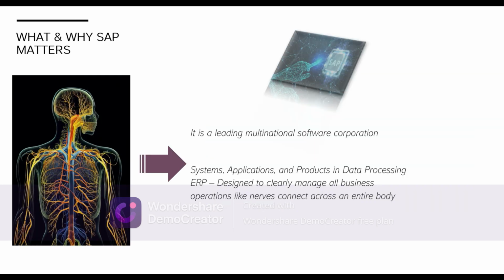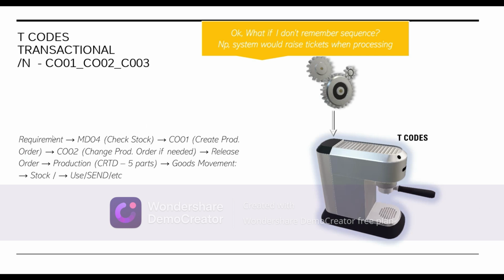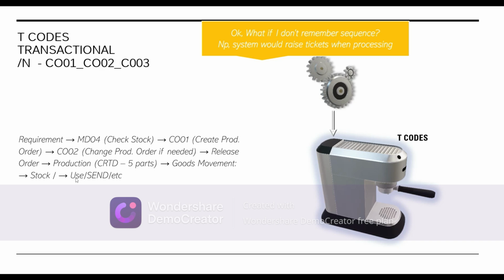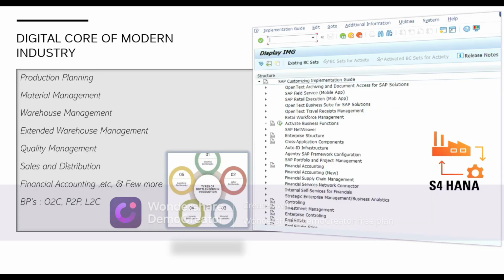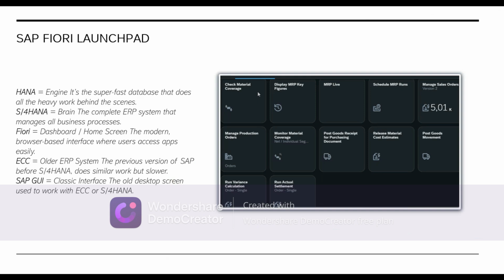Welcome to SAP Tech Tutorials! 👋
I’m starting this series to explain SAP from basics to advanced in short, easy-to-understand videos for students and professionals.

In this video, we cover 6.5 min vital SAP terms everybody must know

📚 Recommended resources
Feel free to browse these courses

1. SAP Technology Consultant Professional Certificate – Coursera
2. Becoming an SAP Professional – Coursera

Books
1. SAP Beginner’s Guide
2. Discover SAP S/4HANA
3. SAP Fiori Implementation Guide”

This channel is independent of SAP SE, views are my own, and content is self-created or copyright-free.